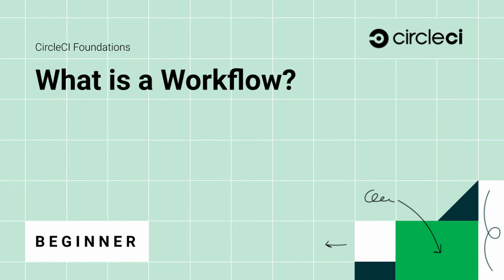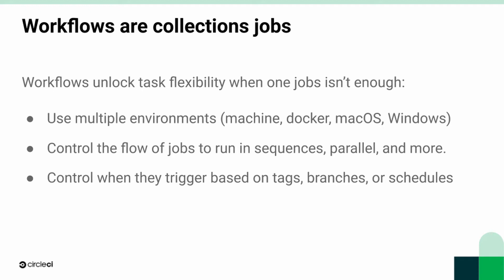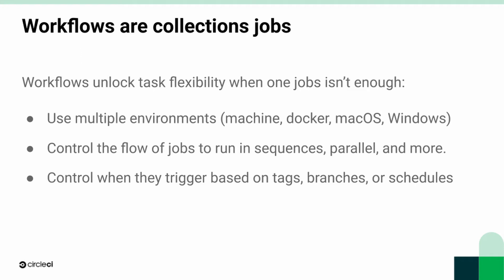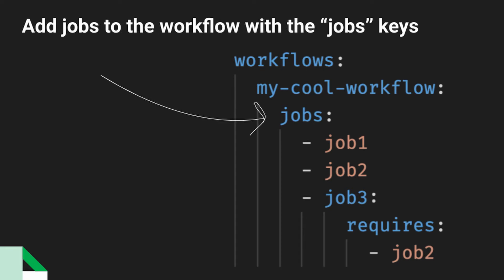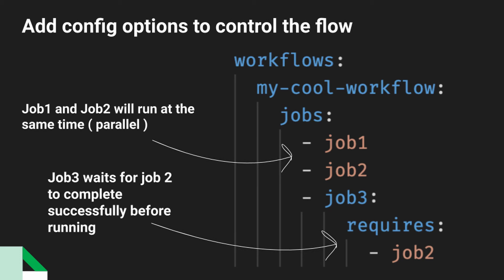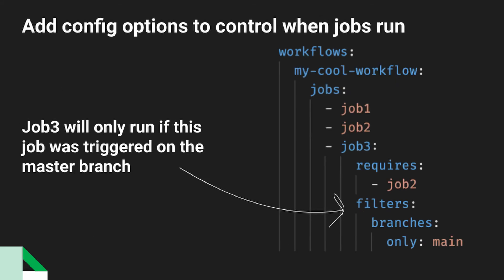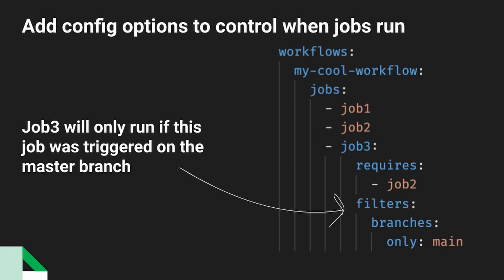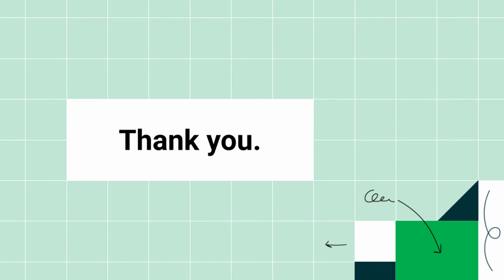Foundations: What Is A Workflow?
Workflows are an important part of CircleCI projects. Learn what they are and how to build effective workflows in this introduction!